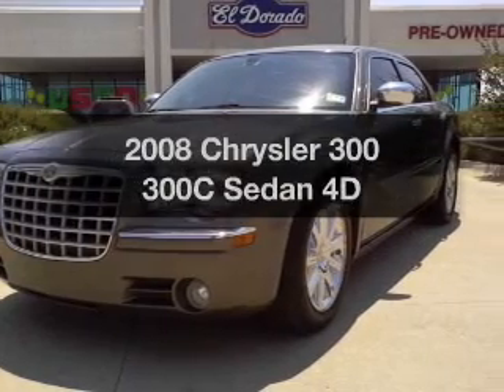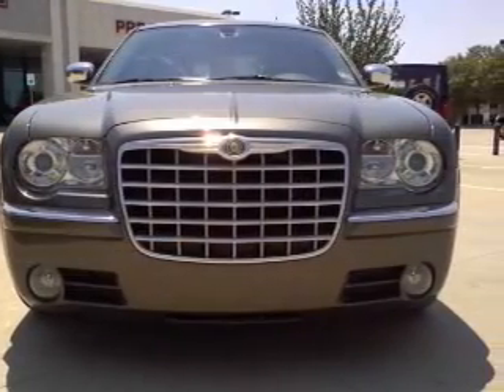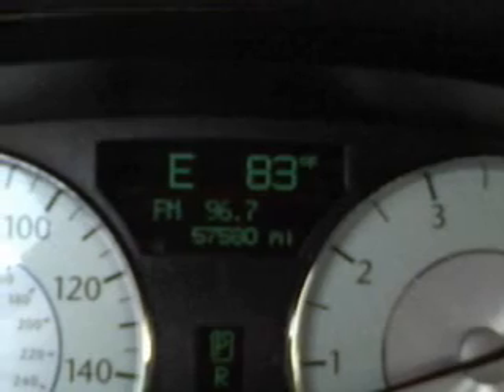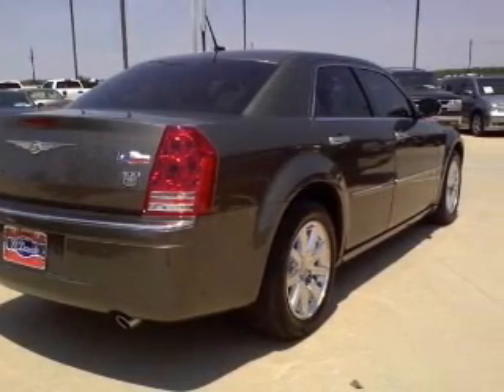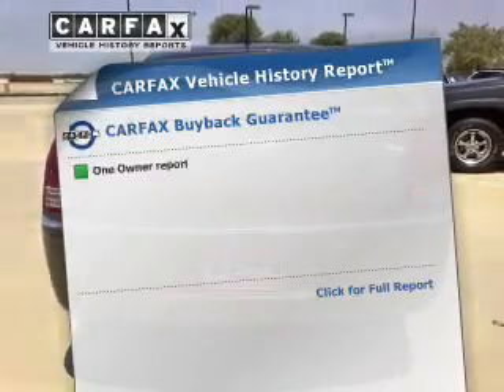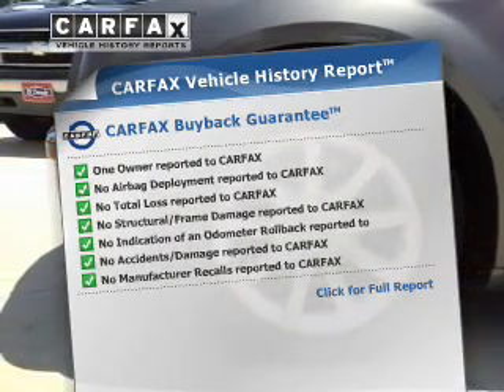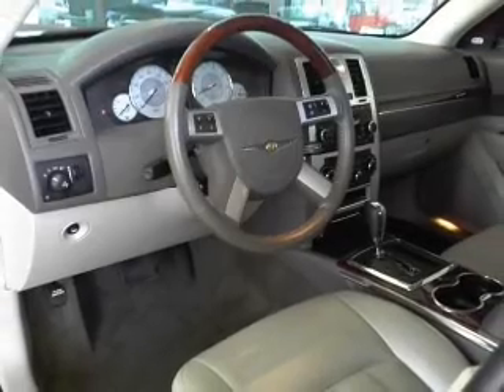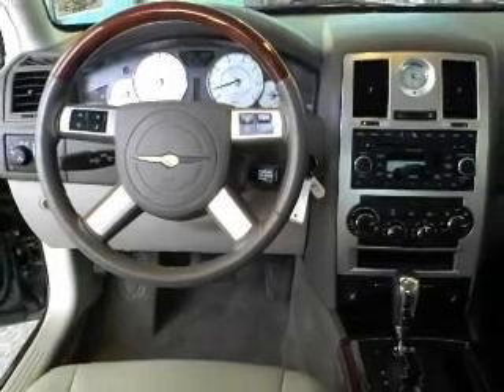2008 Chrysler 300 - McKinney TX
Year: 2008
Make: Chrysler
Model: 300
Trim: 300C Sedan 4D
Engine: 8 cylinder HEMI 5.7 liter
Transmission:
Color: Brown
Mileage: 57577
Address:
2200 North Central Expressway